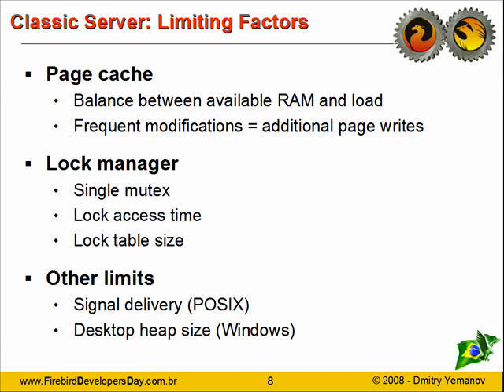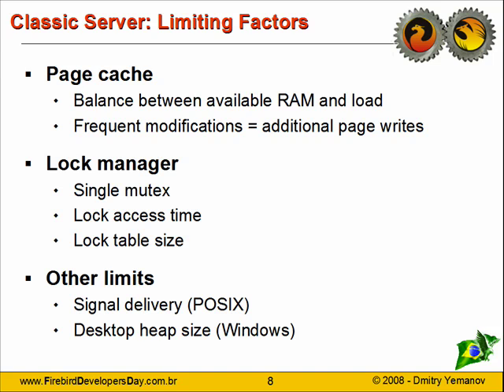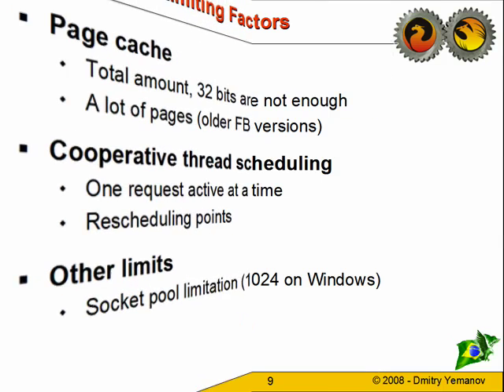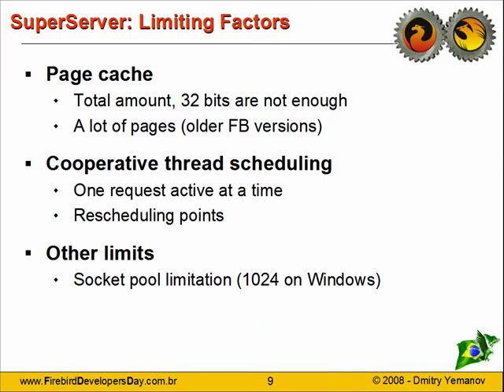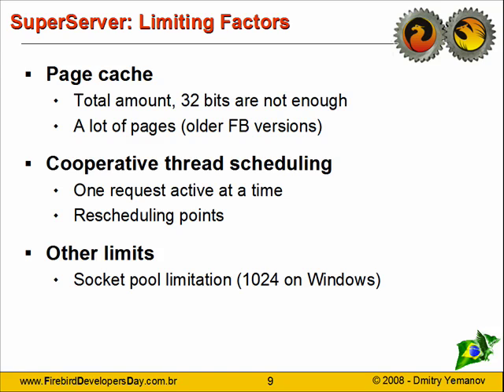Firebird Performance in Detail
This is a sample of the full length (3h) video from Dmitry Yemanov's MasterClass about performance with Firebird databases. More information about the video can be found in